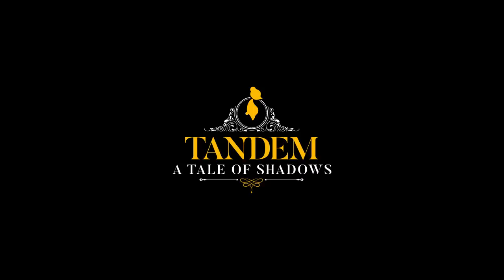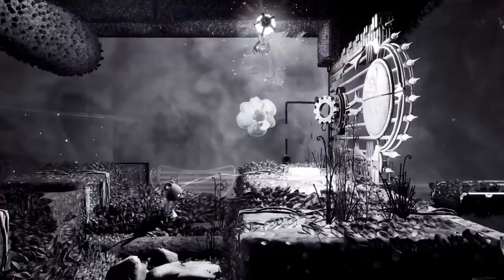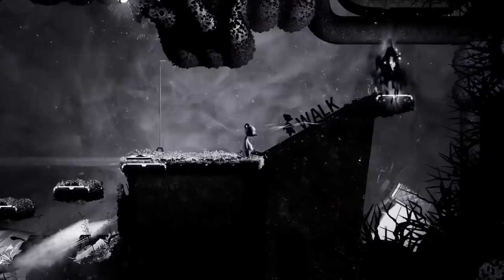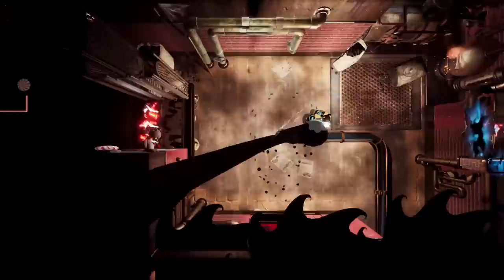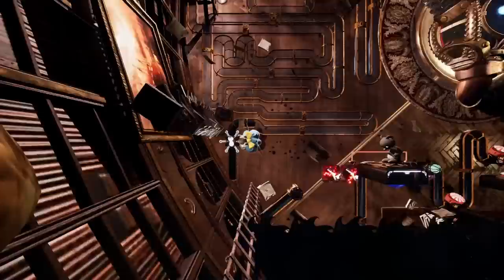Tandem : A Tale of Shadows - New Gameplay Trailer | PS4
This new gameplay video shows off more of the Tandem’s jaw-dropping visuals and the chiaroscuro dimensions inspired by Jules Vernes, Conan Doyle and Tim Burton that fans can expect to traverse soon.